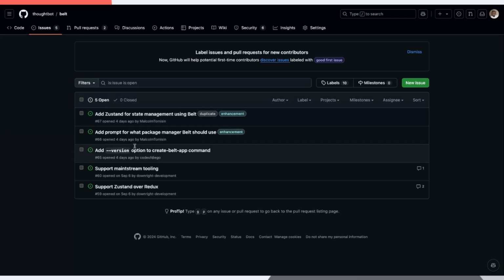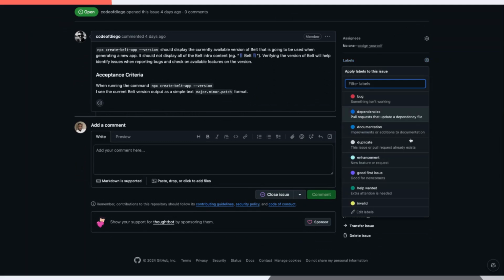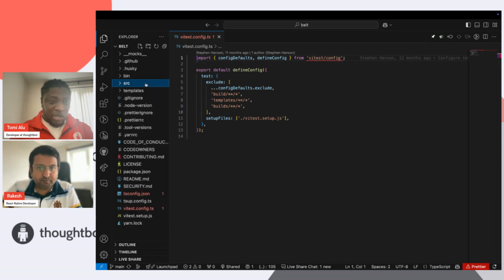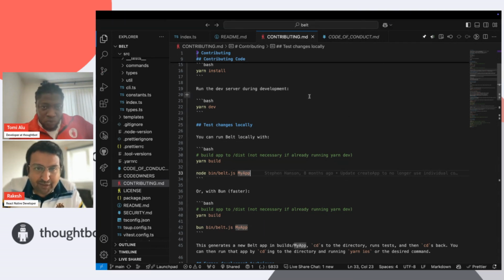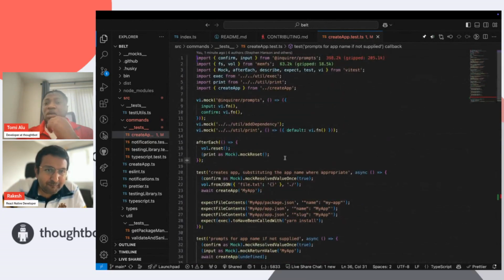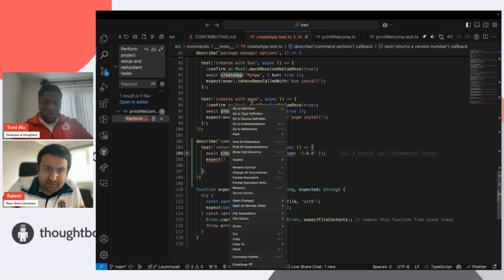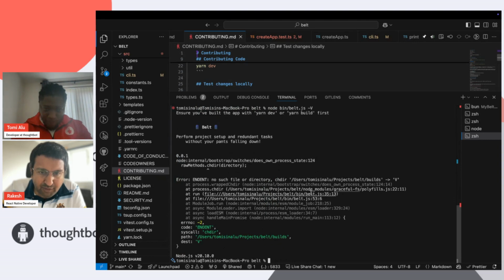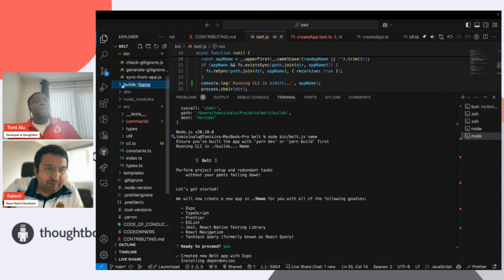Working on Belt, a CLI for React Native apps (Part 2) | thoughtbot Open Summit 2024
Senior Developer Rakesh Arunachalam and Developer Tomi Alu join forces to pair on Belt, a CLI open source project for starting new React Native applications. This is the 2nd of 3 live pairing sessions on Belt during thoughtbot Open Summit 2024.